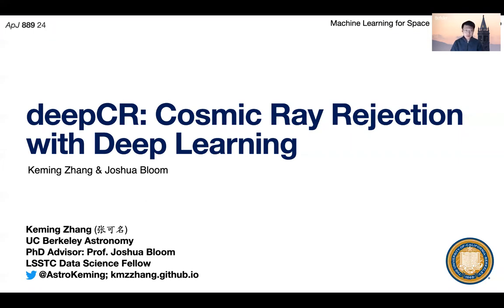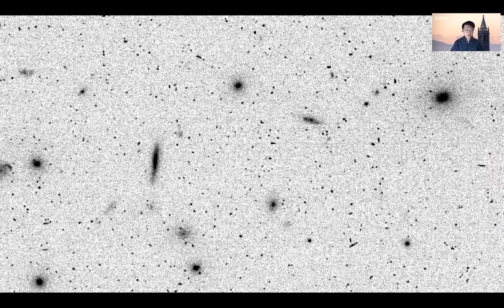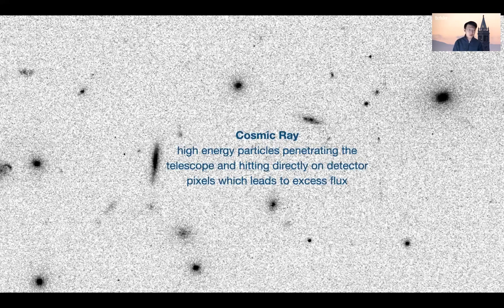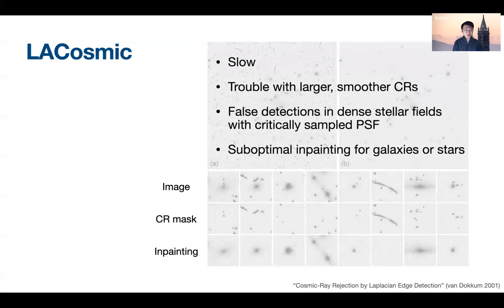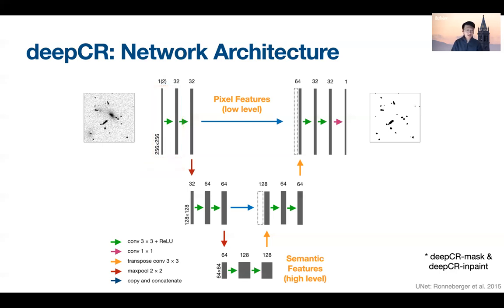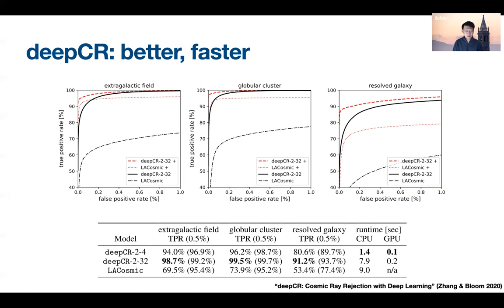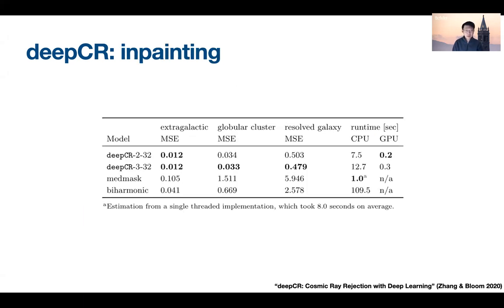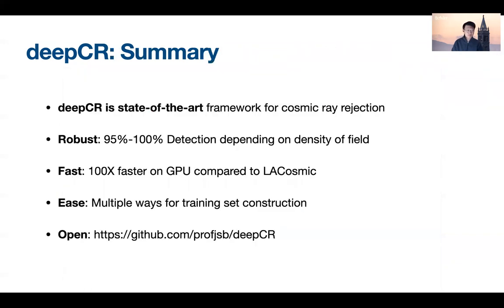deepCR: Cosmic Ray Removal for Astronomical Imaging with Deep Learning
Authors: Keming Zhang, Joshua Bloom

Abstract: Astronomical imaging, in particular with space-based observatories, is frequently contaminated with artifacts arising from high energy cosmic ray (CR) particles affecting the detector. Here, we present deepCR, a deep learning based method for CR identification and replacement which was previously published as Zhang & Bloom (2020). We train and evaluate models on Hubble Space Telescope ACS/WFC images of sparse extragalactic fields, globular clusters, and resolved galaxies. At a false positive rate of 0.5%, deepCR achieves close to 100% detection rates in both extragalactic and globular cluster fields, and 91% in resolved galaxy fields, which is a significant improvement over the current state-of-the-art LACosmic. Compared to a parallel CPU implementation of LACosmic, deepCR CR mask predictions runs over one order-of-magnitude faster on GPU. For CR inpainting, the mean squared errors of deepCR predictions are 20 times lower in globular cluster fields, 5 times lower in resolved galaxy fields, and 3 times lower in extragalactic fields, compared to the best performing non-neural technique tested.